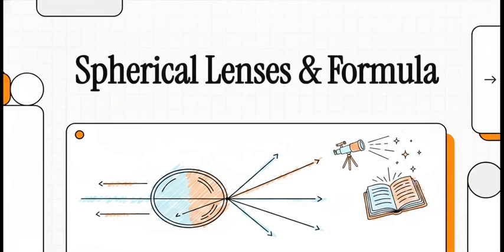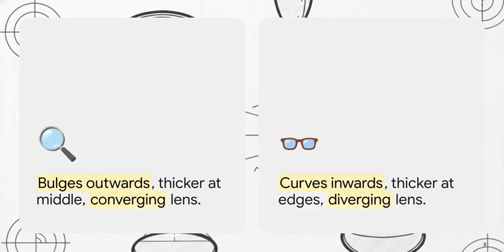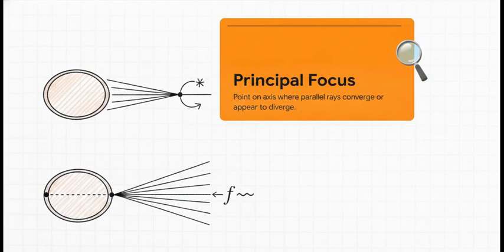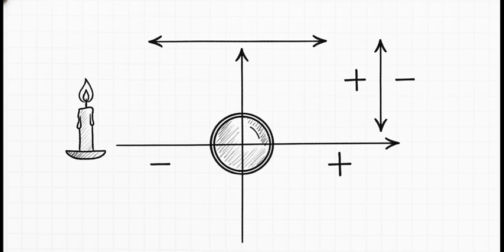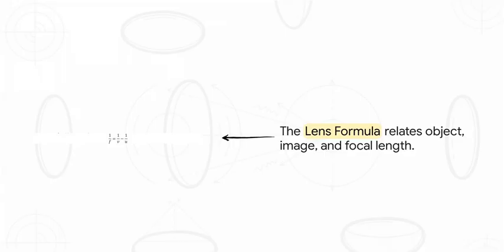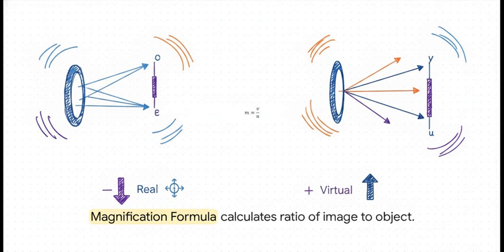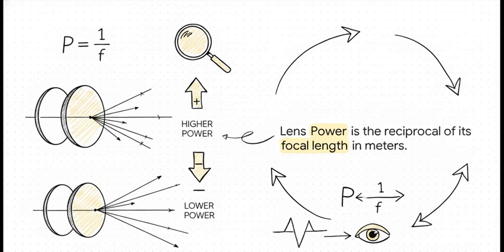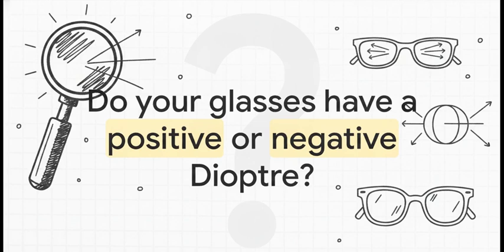Class 10th CBSE chapter Light Reflection and Refraction